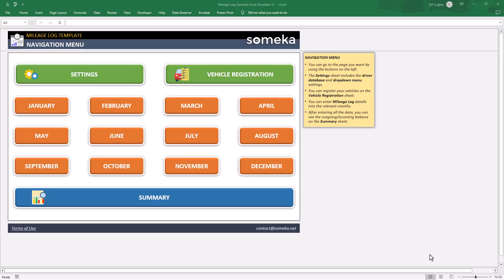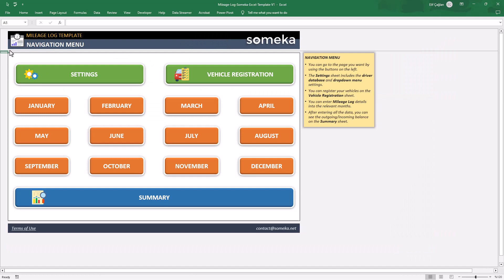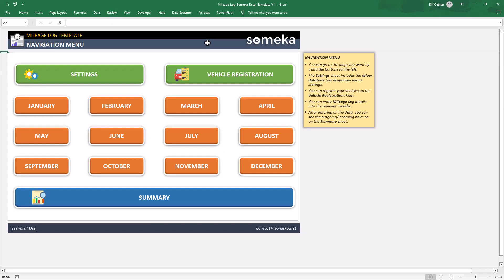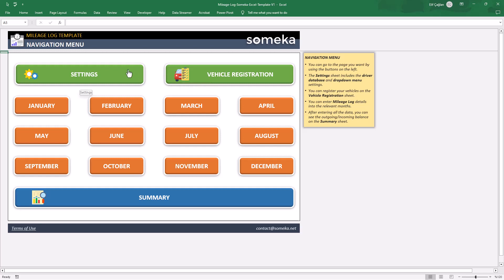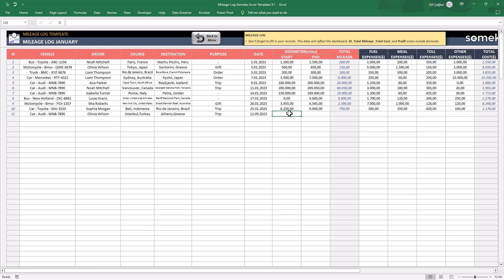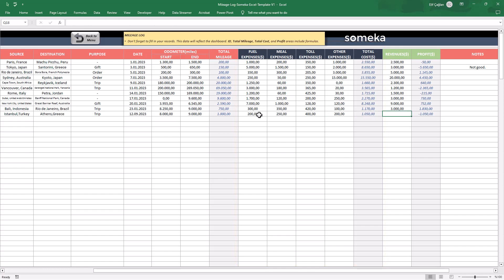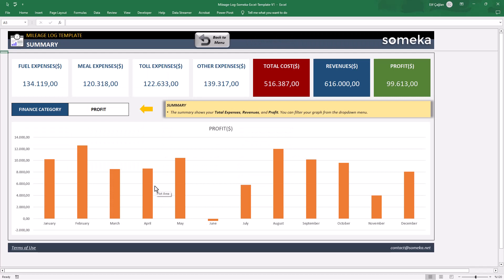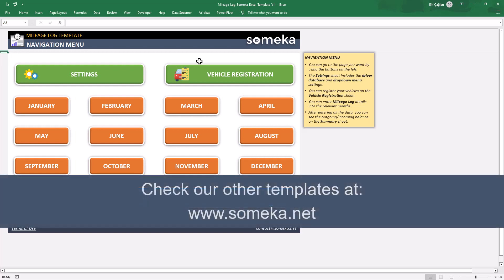Mileage Log Excel Template | Mileage Logbook Spreadsheet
Mileage log books are for you to track all the journey info for your truck, busor car drivers, crew or personal journeys. Here's a Mileage Log Template in Excel to help you keep all your mileage log and analyze it with dynamic charts.

Check this quick tutorial for Mileage Log Excel Template to learn more how to use and download the file.

0:00 - Intro
0:44 - Settings
1:20 - Vehicle Registration
2:00 - Mileage Log Recording
3:40 - Summary
4:15- Conclusion

# Mileage Log Tracker in Excel
# Fillable, editable and printable spreadsheet
# Instant download Mileage Logbook
# Informational notes included
# Ready-to-use template